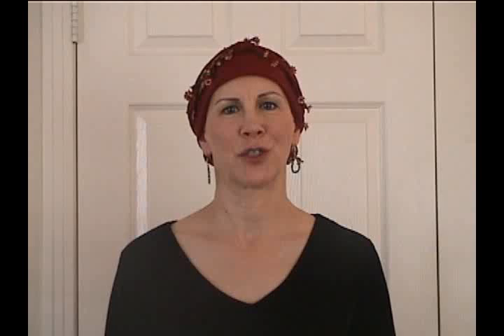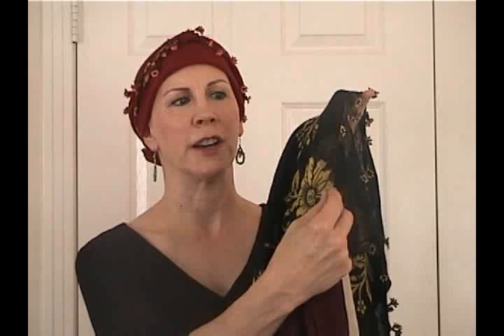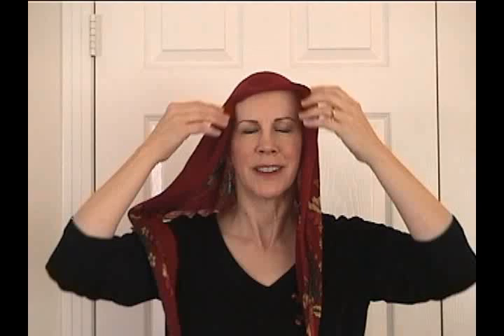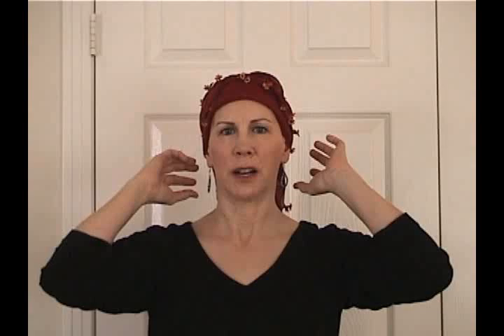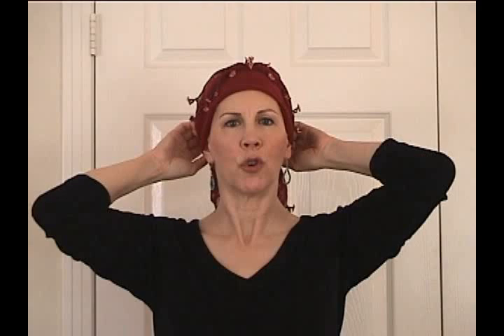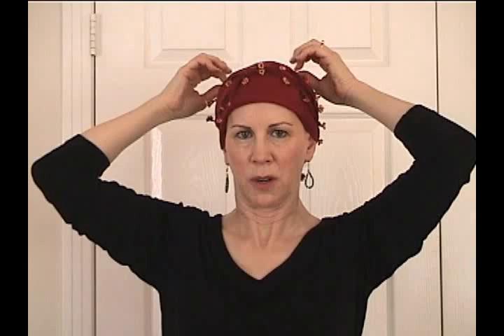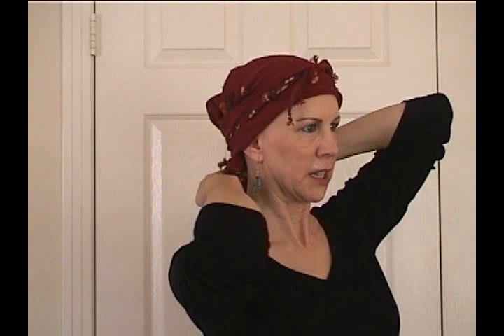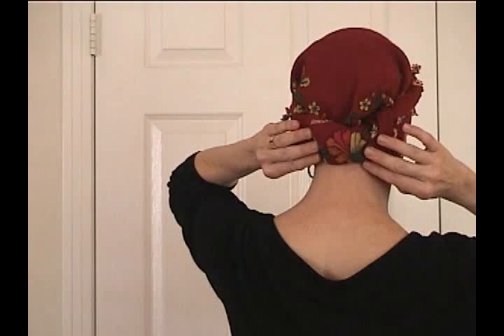Alternatives to wearing a wig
I made this video about 7 months after I lost all my hair due to Alopecia Areata.  Today, I go everywhere bald, unless I need a hat for sun protection, or it's cool enough to wear a scarf.  If you have Alopecia Areata, check out: AlopeciaWorld.com.